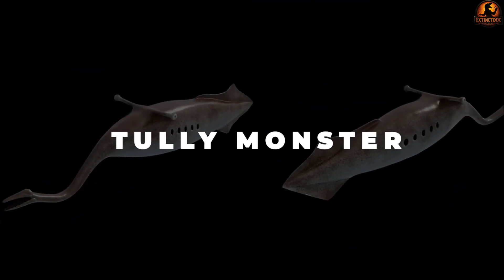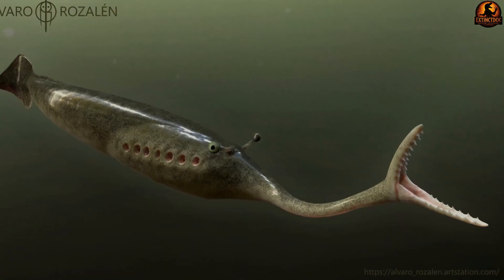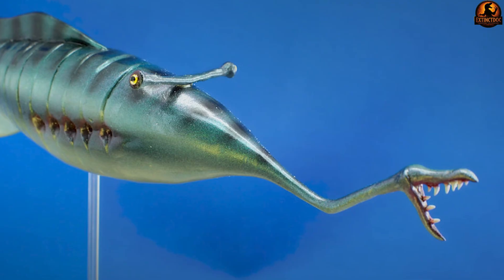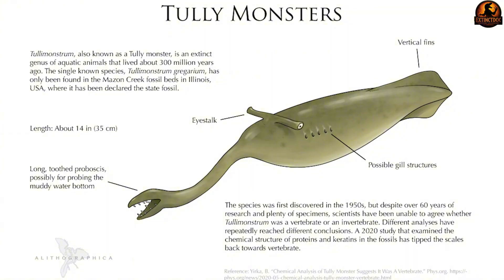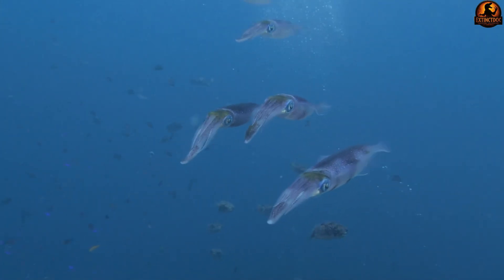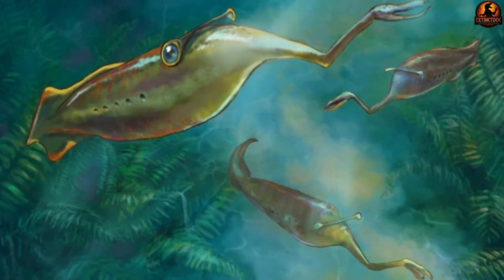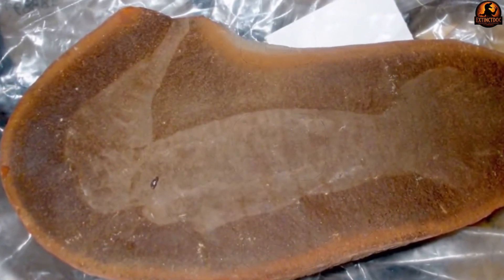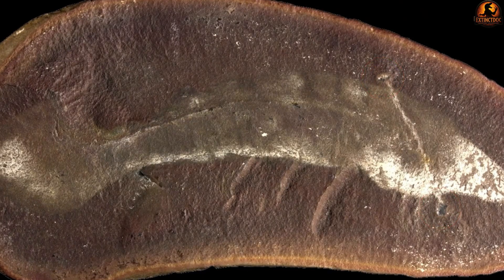A Bizarre Creature That Seemed to Come From Another Planet | Tullimonstrum Documentary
🧩 TULLIMONSTRUM — THE FOSSIL SCIENCE STILL CAN’T EXPLAIN

It took scientists 24 years just to decide which end was the head… and the mystery hasn’t stopped there. Meet Tullimonstrum, the “Tully Monster” — a creature so strange it still defies classification after 70 years of research.